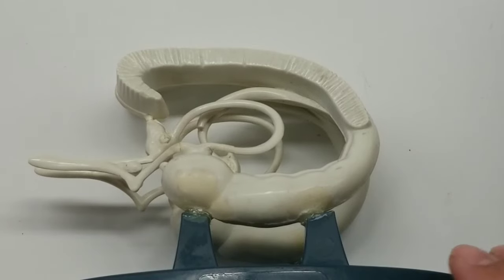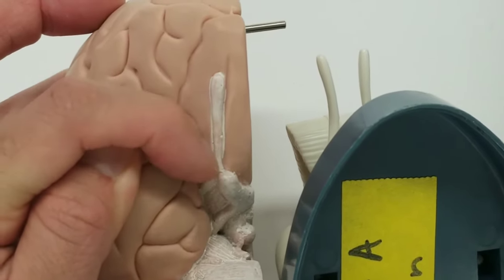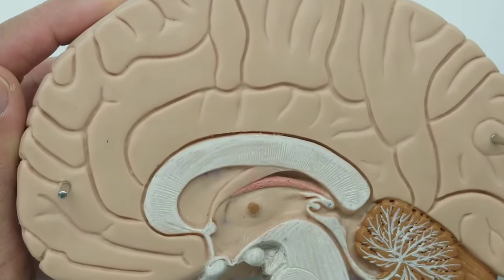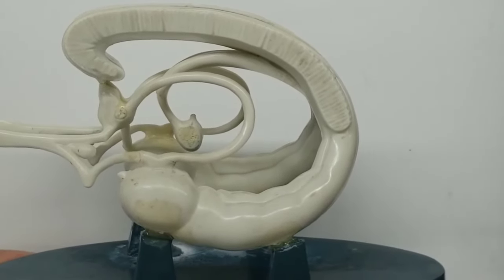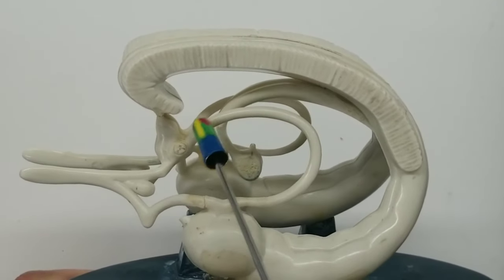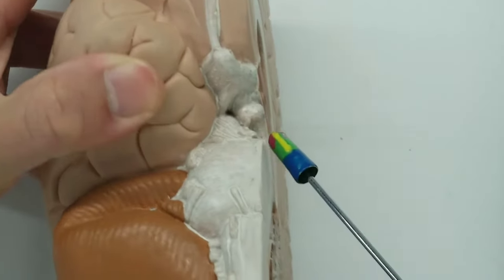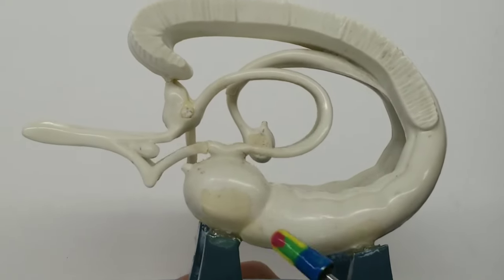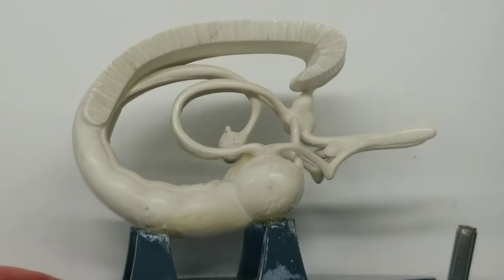Limbic system model